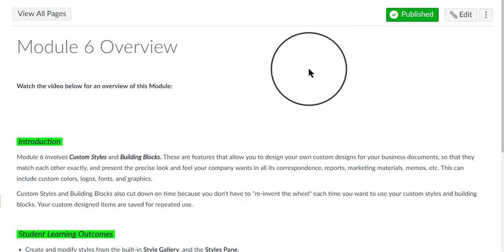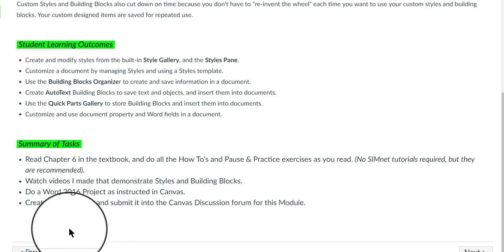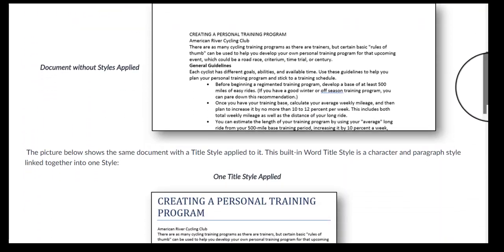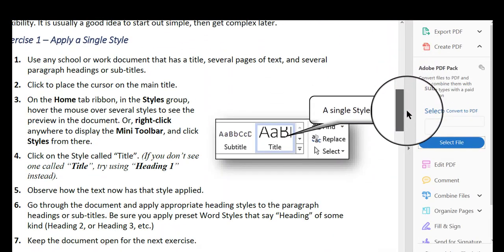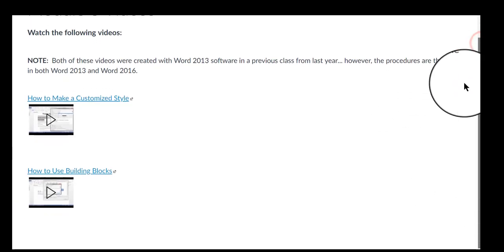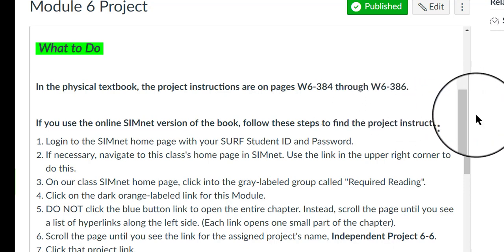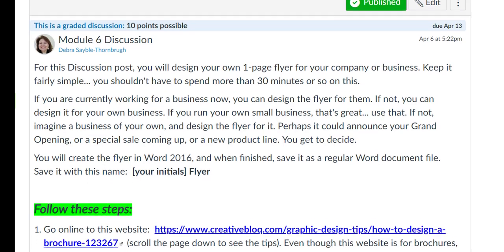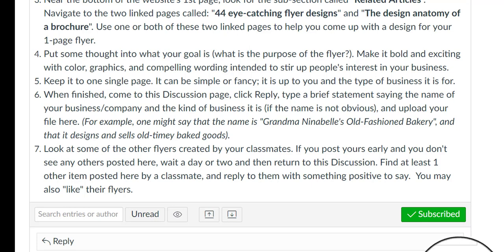How to Start Module 6 - Word Class